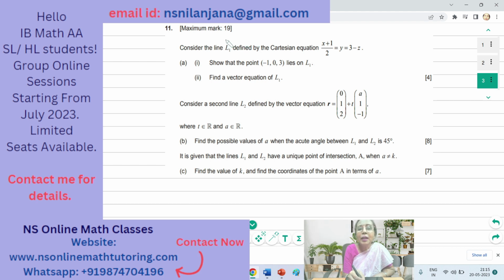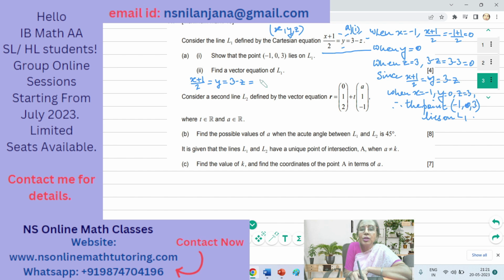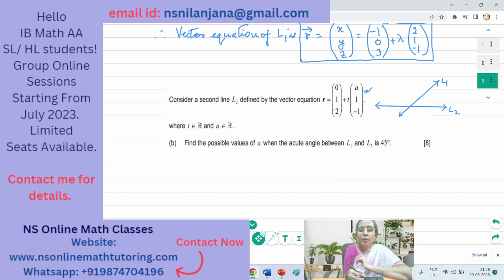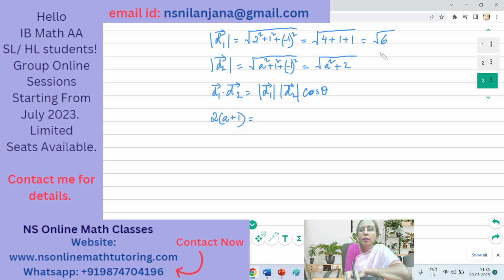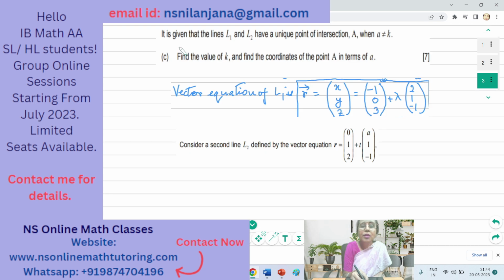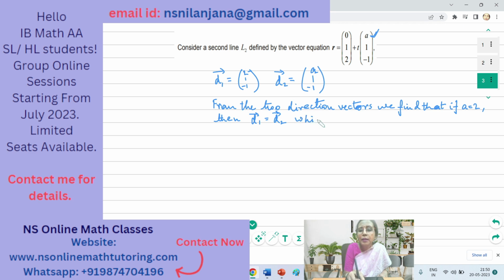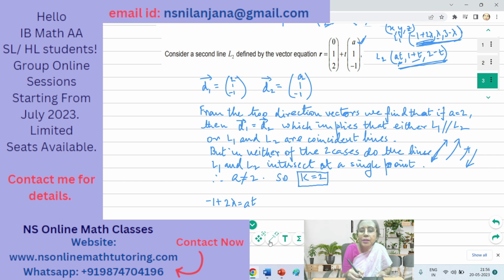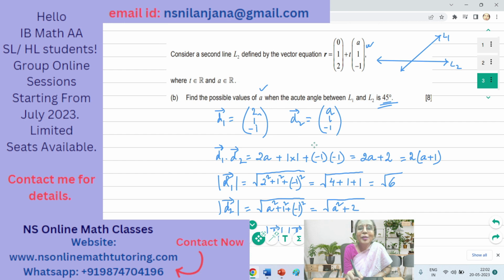IB Math AA HL May 2021 P1 TZ1 Section B Question 11 Solved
Today, we are solving IB Math AA HL May 2021 P1 TZ1 Section B Q11, on Vectors. IB Math AA HL May 2021 Paper 1 Time Zone 1 Section B Question 11 solved. NS Online Math Classes is solving IB Math AA HL past papers questions. We are being forced to publish these videos on Monday, Wednesday and Friday which means there will be 3 videos per week due to shortage of time. We sincerely apologize for the same. All the solved questions of a paper are grouped in a playlist.

At 0:00:36 minutes Question 11a) (i) explained and solved.
At 0:06:11 minutes Question 11a) (ii) explained and solved.